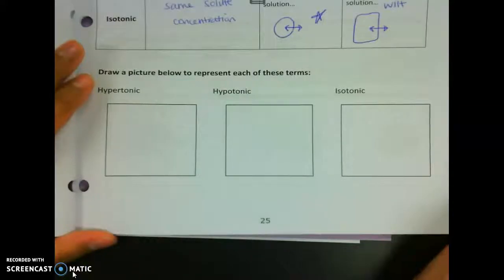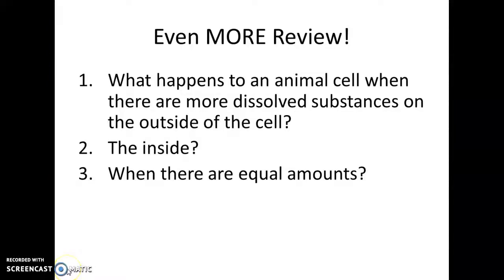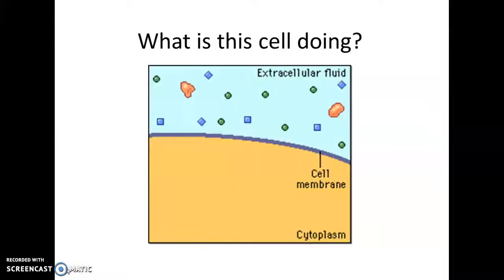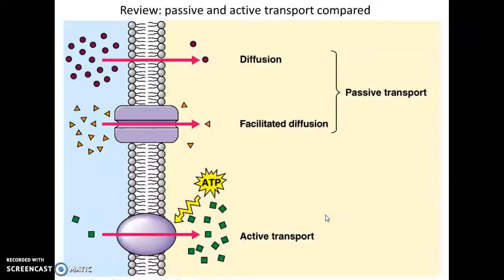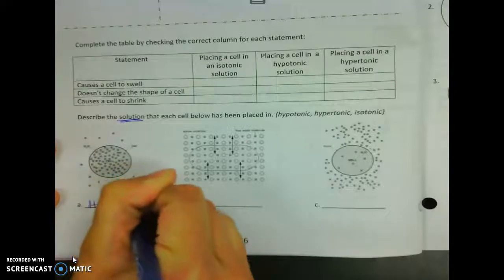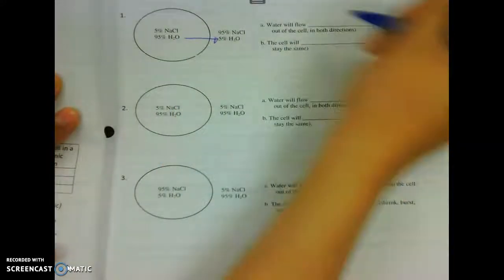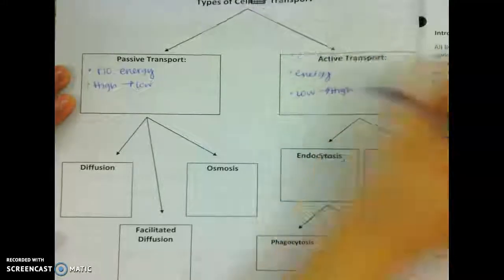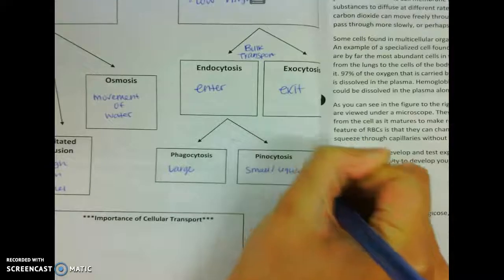Cell Transport Part 2